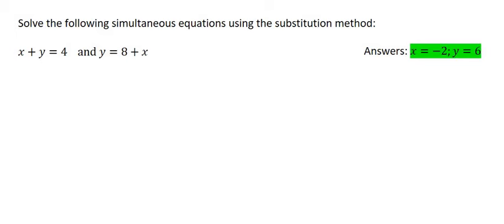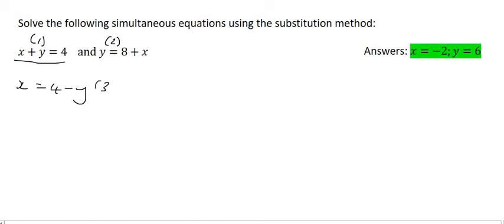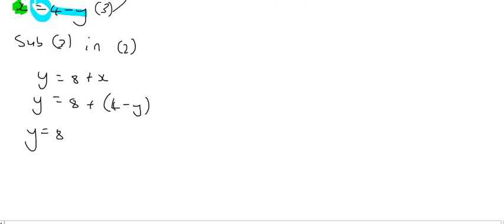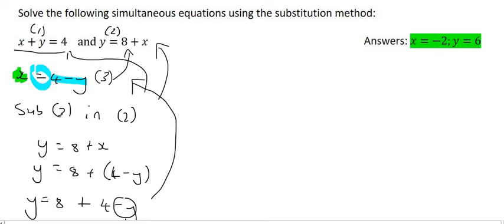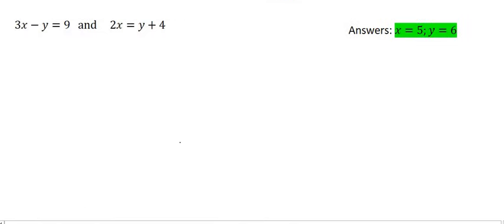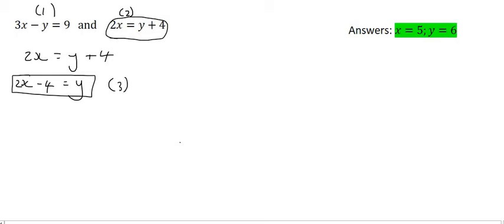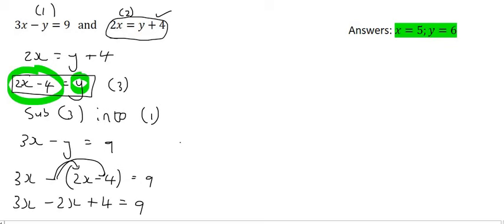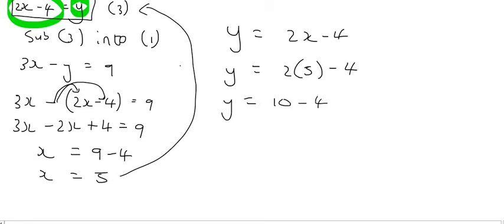Simultaneous Equations grade 10 | Substitution